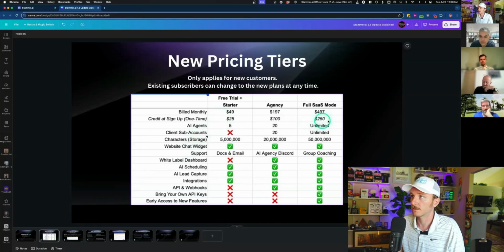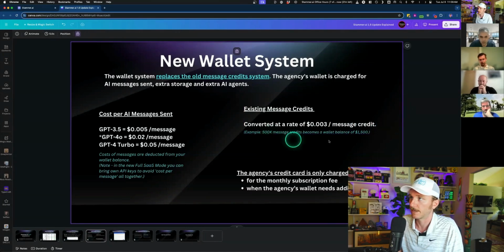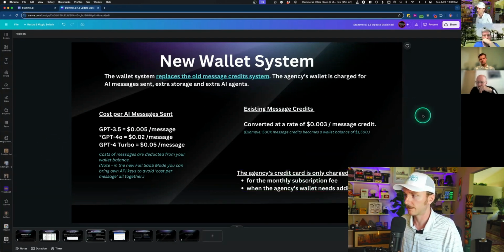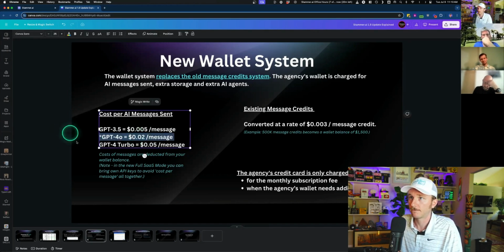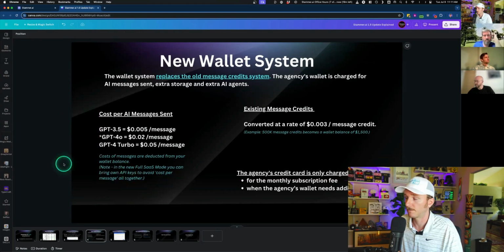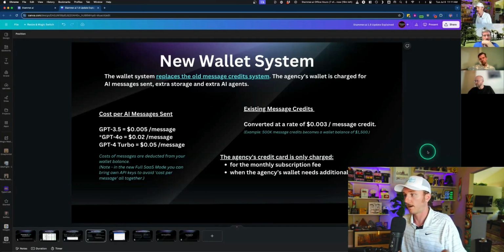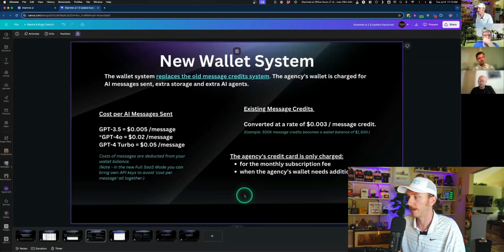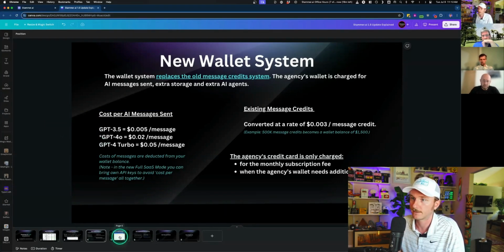The New Wallet System Explained - Stammer.ai Office Hours (7/9/24)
Understanding the New Wallet System and Benefits for Existing Stammer.ai Subscribers

In this episode, we introduce the new wallet system replacing the old message credit system (converted balance of 1 message credit = $0.003).

We discuss how existing message credits will be converted and the additional benefits for existing subscribers, including extra credit and storage.

The new cost-per-message system for various AI models is explained alongside the integration of Stripe for secure billing. We also cover the flexibility of adding funds manually or through auto-billing, ensuring full control over your spending.

Timestamps:
00:00 Initial Wallet Balance
00:22 Additional Benefits for Existing Subscribers
00:57 Simplified Cost Per Message
01:21 Using Your Own API Key
02:02 Maintaining the Wallet with Stripe
02:50 Auto Billing Settings and Control